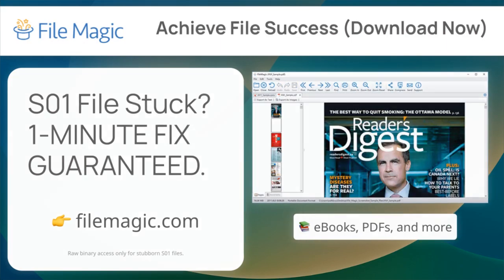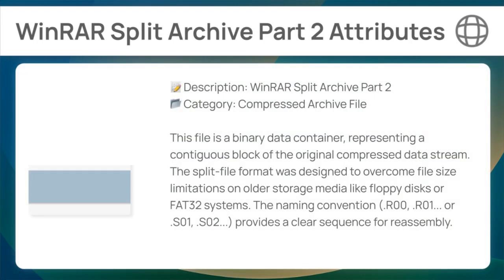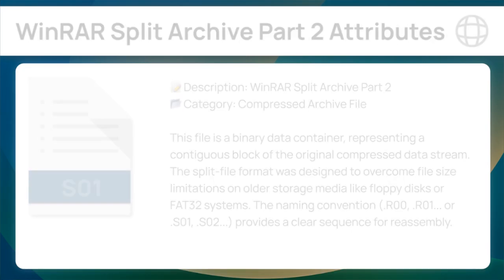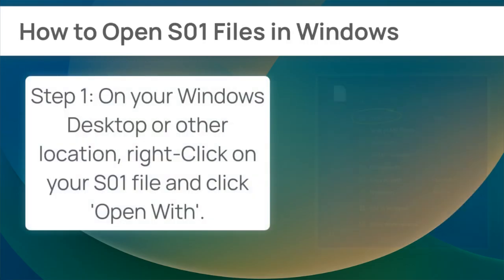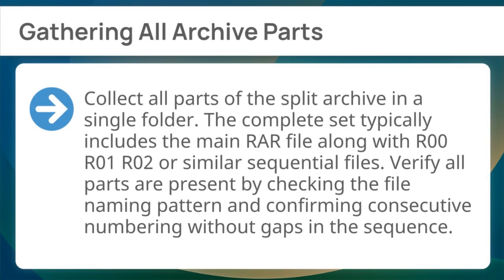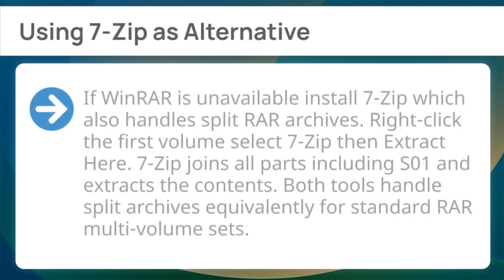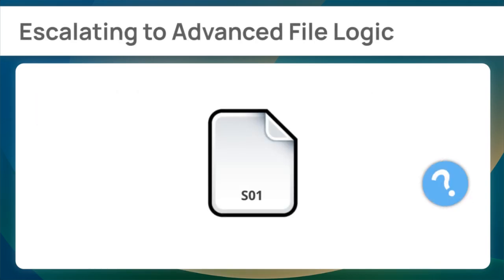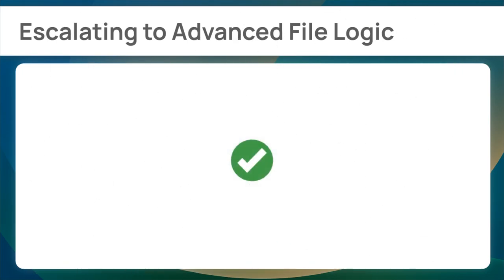How to Open S01 Files (WinRAR Split Archive Part 2)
If WinRAR Split Archive Part 2 won’t open in Windows, you’re not the only one. I’ll show you how to open, view, and fix S01 files step by step.

An S01 file is the second part of a multi-volume compressed archive created by WinRAR. Users encounter this file when a large archive is split into smaller, more manageable segments for easier transfer or storage. To extract the contents, all parts of the archive (e.g., .RAR, .R00, .R01, .S01) must be present in the same directory.

This file is a binary data container, representing a contiguous block of the original compressed data stream. The split-file format was designed to overcome file size limitations on older storage media like floppy disks or FAT32 systems. The naming convention (.R00, .R01... or .S01, .S02...) provides a clear sequence for reassembly.

▶ The S01 Tutorial:

- Gathering All Archive Parts
- Discover the purpose of the S01 file
- Using 7-Zip as Alternative
- Address Windows conflicts stopping S01 files
- Fix mismatched S01 file associations in Windows
- Extracting with WinRAR
- Learn the history behind the S01 file format
- Choose the right software to open S01

▶ Top S01 Software:

WinRAR (win.rar GmbH)

🛠️ Troubleshooting Steps:

1️⃣ Gathering All Archive Parts

Collect all parts of the split archive in a single folder. The complete set typically includes the main RAR file along with R00 R01 R02 or similar sequential files. Verify all parts are present by checking the file naming pattern and confirming consecutive numbering without gaps in the sequence.

2️⃣ Extracting with WinRAR

Open WinRAR and navigate to the folder containing all archive parts. Select the first volume usually the file ending in part1.rar or simply the .rar file and click Extract. WinRAR automatically processes all volumes including S01 to reconstruct the complete original files in the destination folder.

3️⃣ Using 7-Zip as Alternative

If WinRAR is unavailable install 7-Zip which also handles split RAR archives. Right-click the first volume select 7-Zip then Extract Here. 7-Zip joins all parts including S01 and extracts the contents. Both tools handle split archives equivalently for standard RAR multi-volume sets.

Timestamps:

00:00 - S01 File Introduction
00:25 - S01 Essentials
00:48 - S01 File Structure Explained
01:12 - S01 Openers
01:29 - View a S01 File
01:51 - Common S01 Issues
02:59 - Using Generic Openers